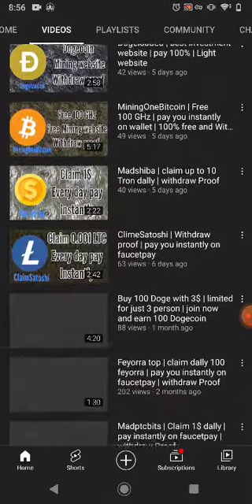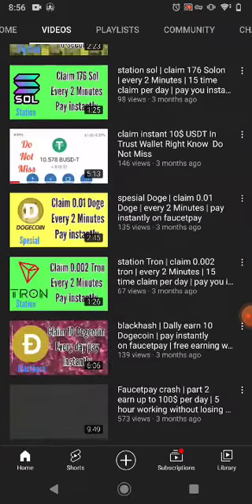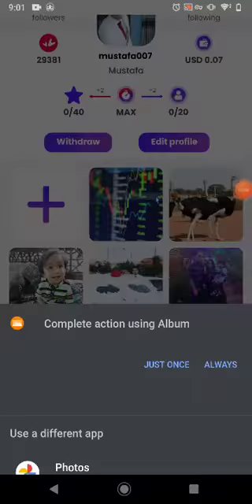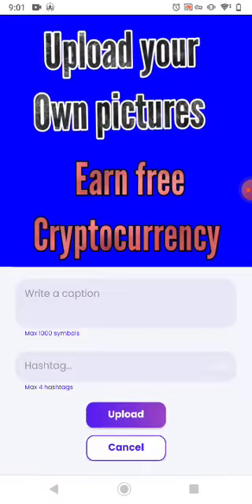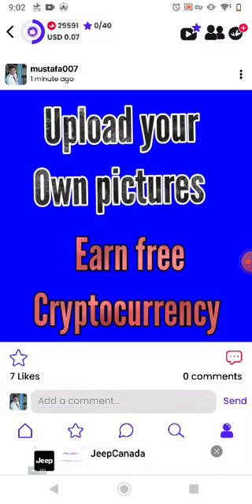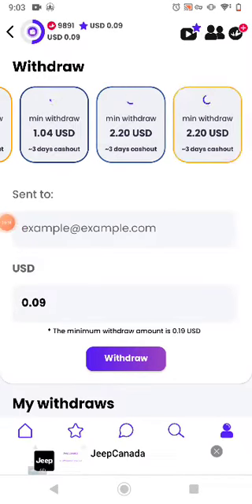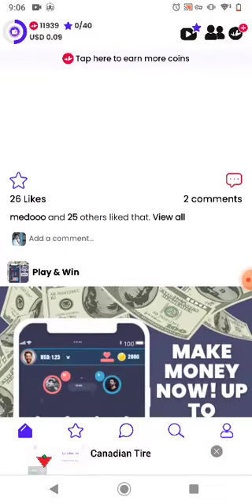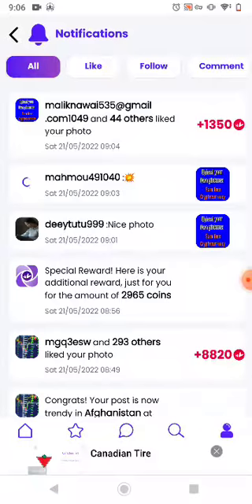Givvysocial | upload you own pictures | earn cryptocurrency | free application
Welcome